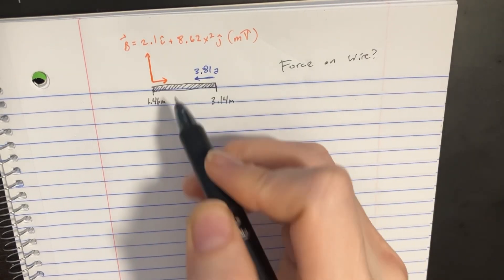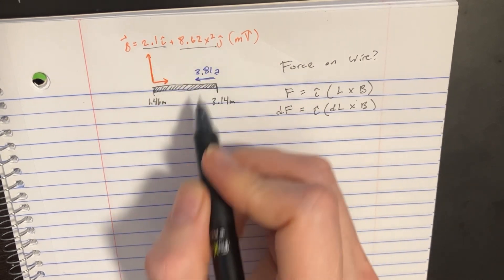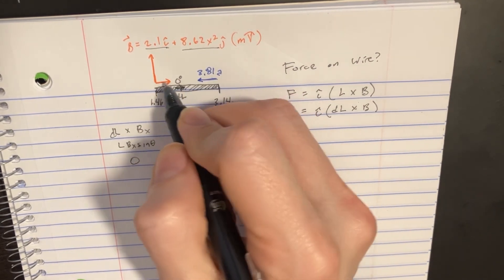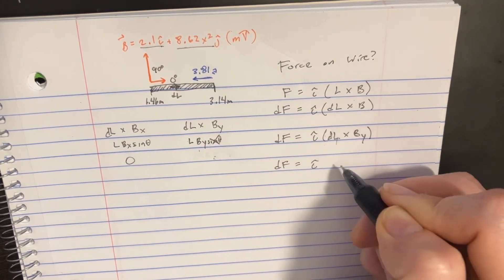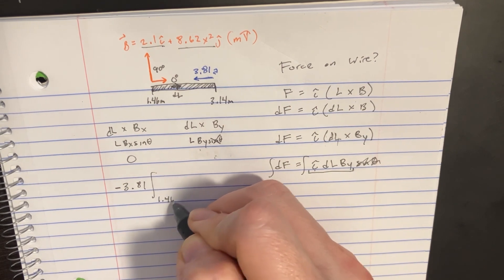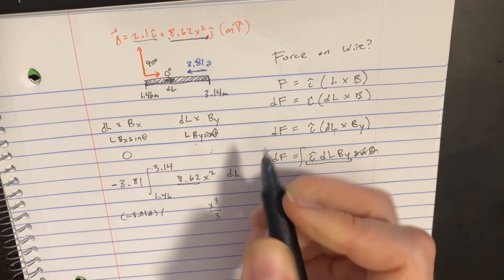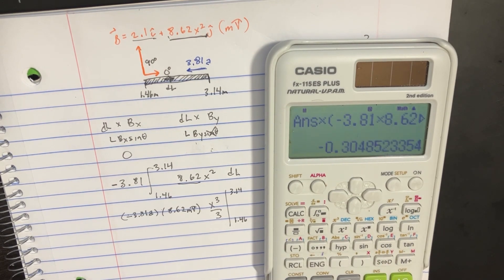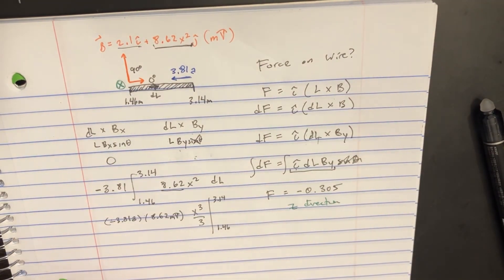A long, rigid conductor, lying along an x axis, carries a current in the negative x direction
A long, rigid conductor, lying along an x axis, carries a current in the negative x direction. A magnetic field is present. Find the components of the force on the segment of the conductor